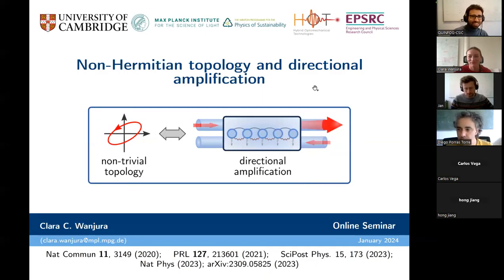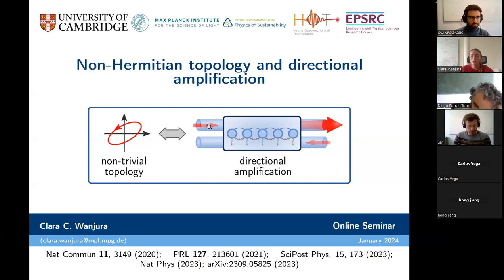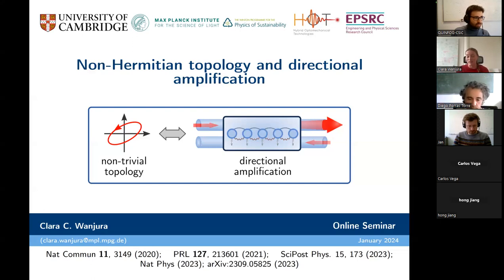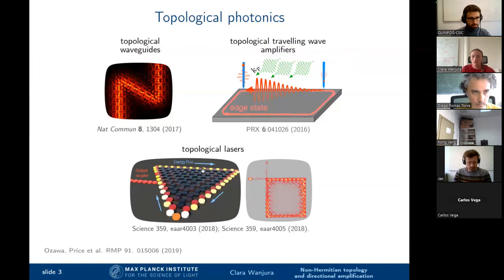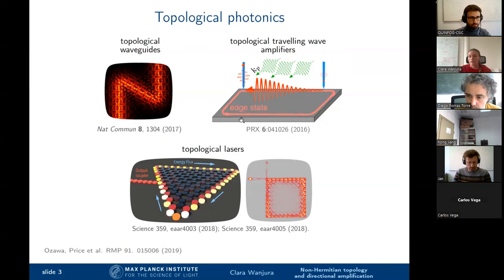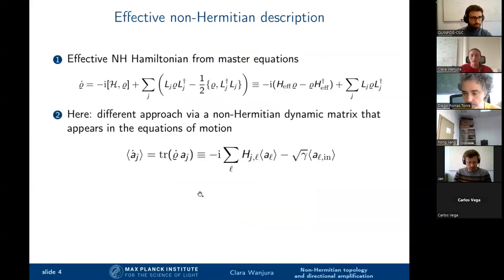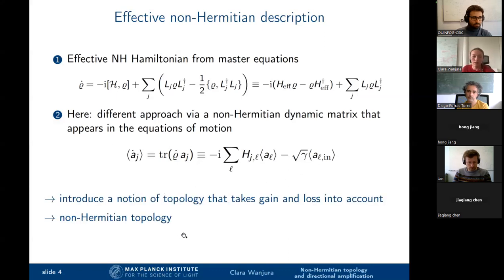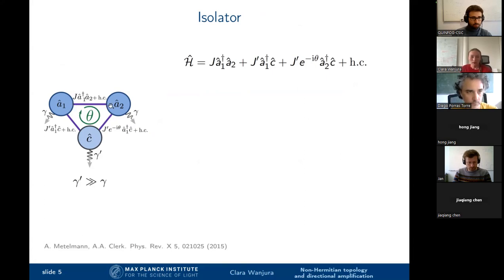Clara Wanjura: Non-Hermitian topology and directional amplification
A remarkable phenomenon associated with Hermitian topology is the quantum Hall effect, in which the topological invariant is directly observable through the Hall resistance. So far, such a clear observable signature of non-Hermitian topology had been lacking. In this talk, I will show that non-trivial, non-Hermitian topology is in one-to-one correspondence with the phenomenon of directional amplification [1-4] in one-dimensional bosonic systems, e.g., cavity arrays. Directional amplification allows to selectively amplify signals depending on their propagation direction and has attracted much attention as key resource for applications, such as quantum information processing. Remarkably, in non-trivial topological phases, the end-to-end gain grows exponentially with the number of sites [1-2]. Furthermore, this effect is robust against disorder [3] with the amount of tolerated disorder given by the separation between the complex spectrum and the origin.
Furthermore, I will discuss the experimental results we obtained in collaboration with the group of Ewold Verhagen at AMOLF, Amsterdam. We experimentally demonstrated the connection between non-Hermitian topology and directional amplification in a cavity optomechanical system [5] by realising a bosonic version of the Kitaev-Majorana chain proposed in [6]. In addition, we showed in the experiment that a similar system proposed in [7] can be utilised as a sensor with a sensitivity that grows exponentially with system size [5].
This work opens up new routes for the design of both phase-preserving and phase-sensitive multimode robust directional amplifiers and sensors based on non-Hermitian topology that can be integrated in scalable platforms such as superconducting circuits, optomechanical systems and nanocavity arrays.
[1] Porras, Fernández-Lorenzo. Phys. Rev. Lett. 122, 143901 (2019).
[2] Wanjura, Brunelli, Nunnenkamp. Nat Commun 11, 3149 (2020).
 [3] Wanjura, Brunelli, Nunnenkamp. Phys. Rev. Lett. 127, 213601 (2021).
[4] Brunelli, Wanjura, Nunnenkamp. SciPost Phys 15, 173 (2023).
 [5] Slim, Wanjura, Brunelli, del Pino, Nunnenkamp, Verhagen. arXiv:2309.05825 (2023).
 [6] McDonald, Pereg-Barnea, Clerk. Phys Rev X 8, 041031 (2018).
 [7] McDonald, Clerk. Nat Commun 11, 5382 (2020).